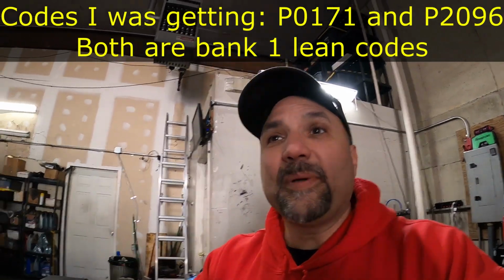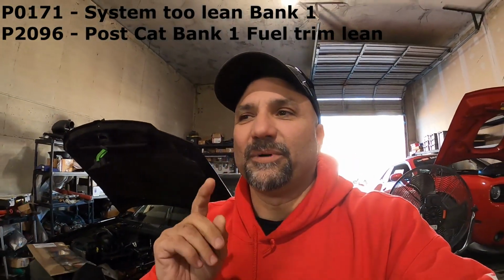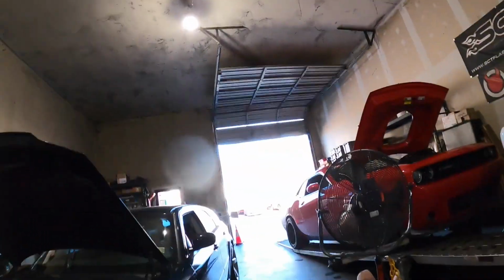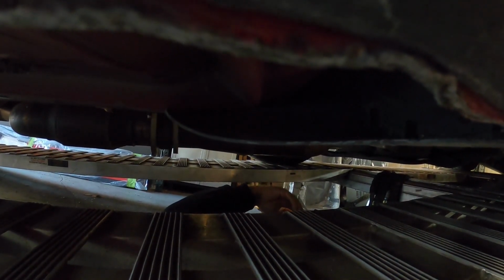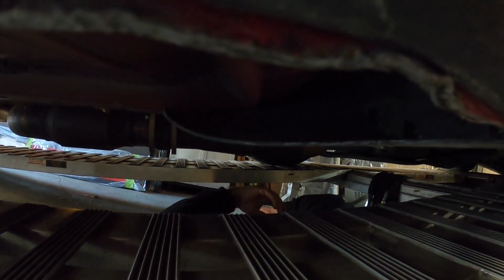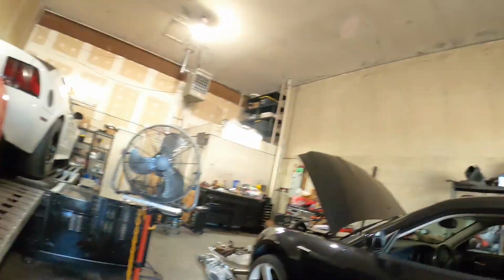ProCharged and have P0171 and P2096 codes? Here's how I fixed mine. You'll be surprised!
Here is the list of current modifications:

Drag Pack:
17” Race Star Skinnies up front (Hossier 27.5/4.5/17)
17” Race Stars in the rear (M/T ET Street Rs 305/45/17)
Street Set Up:
 Front: 20x9.5 Demon Replicas with Nitto 555 G2 (275/40/20)
 Rear: 20x10.5 Demon Replicas with Atturo (315/30/20)
D-1X Procharger
Procharger upgraded Race Intercooler
Fore Dual Pump Level 2 Fuel System (to run E85)
ID 1050X Injectors (to run E85)
HHP/BES Stage 3 Heads
1320 Scat Pack Rear Springs
BMR Upper Trailing Arms
BMR Lower Control Arms
Hellcat Axles
3.09 Limited Slip Differential
6.4L/392 Ported Intake Manifold
Hellcat Throttle Body
Dodge Scat Pack Stage 2 Cam (Comp Cam 270 and without Stage 2 PCM)
Non MDS Lifters
Kooks Long Tube Headers
Kooks Green High Flow Catted mid pipe
Borla ATAK catback exhaust
160 Degree thermostat
Circle D 3800 stall torque converter
EFI Specialties and Performance E85 tuned

Twitter: Modern Red Hemi (@modernredhemi)

EFI Specialties – tell Dave Modern Red Hemi (Don) sent ya!

My channel is dedicated to the Challenger / Charger R/T (RT) 5.7 liter HEMI, though we touch on the 6.4 (392, Scat Pack, and Daytona) and Hellcat (both base and Redeye trims), continually adding modifications to get the most out of it. I currently own a cammed Challenger RT 5.7 Hemi. I try to bring content that is not only informative but hopefully entertaining. I do not want others making the same mistakes I did and hopefully save you some money in the end. I am dedicated to taking my 5.7 liter Hemi in its stock form as fast as it will possibly allow me. My current list of modifications is extensive but there is plenty more to come. If you are modifying your 5.7 Hemi, this is the channel to watch. I provide unbiased, I have no ties to any business or sponsors, opinion on options that I have purchased or have done extensive research on. Sit back, relax and enjoy the video.